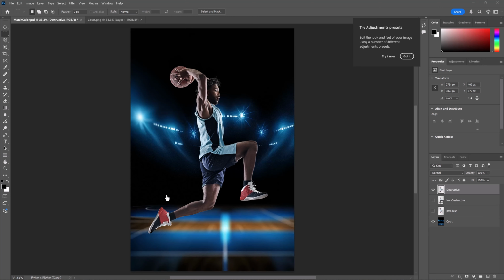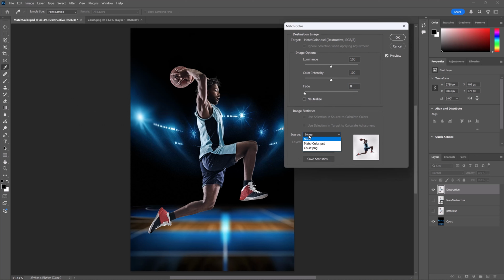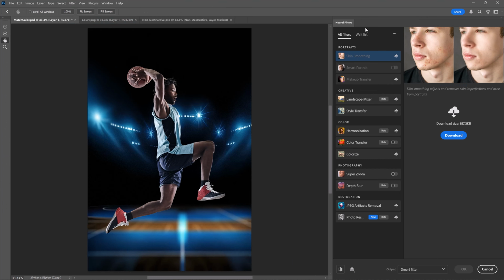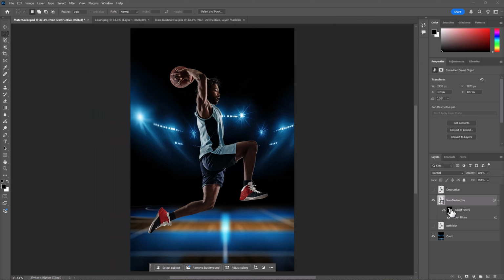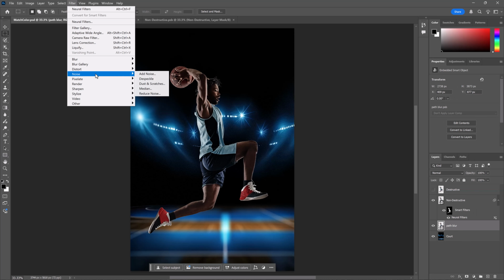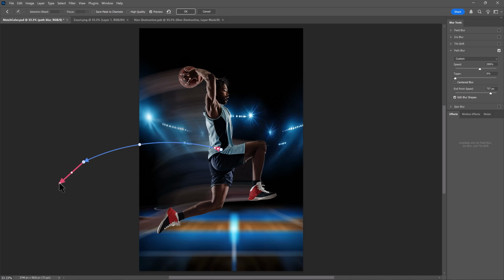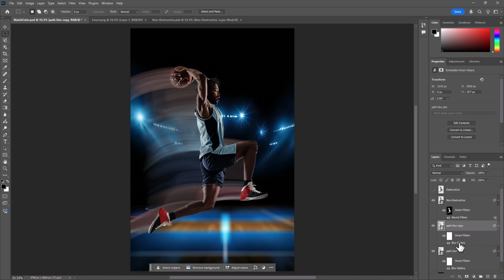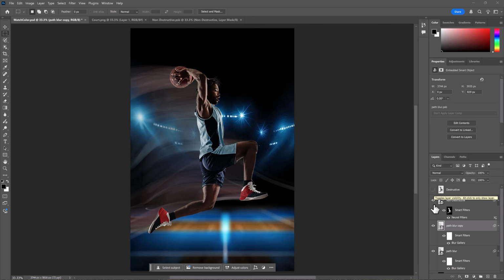Create a Sports-Themed Graphic in Photoshop | Match Color, Harmonization & Path Blur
In this Tech Talk tutorial, we design a high-energy sports-themed graphic using powerful Photoshop features to create depth, style, and visual punch. You'll see both destructive and non-destructive workflows as we layer techniques like Match Color, Neural Filter Harmonization, and Path Blur from the Blur Gallery.

What You'll Learn:
- How to use Match Color to unify elements from different sources.
- Applying Harmonization (Neural Filters) to seamlessly blend subjects into a scene.
- Using Path Blur for motion and speed effects.
- Understanding the difference between destructive edits and working with Smart Objects for full control.
- Building a professional, dynamic layout perfect for sports posters, social media graphics, or promo art.

This tutorial is ideal for intermediate Photoshop users looking to level up their design skills with advanced, non-destructive editing techniques.